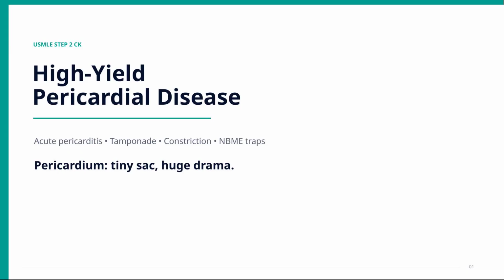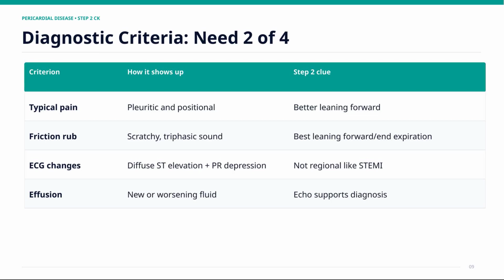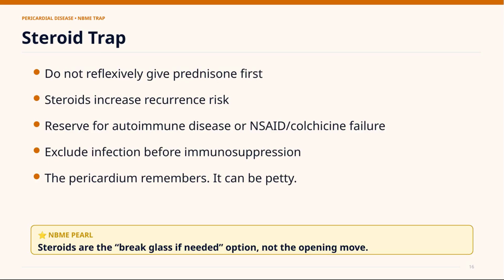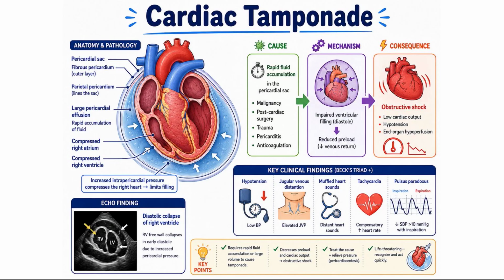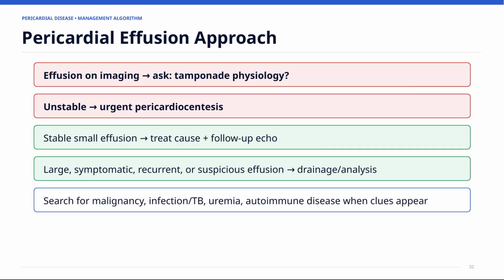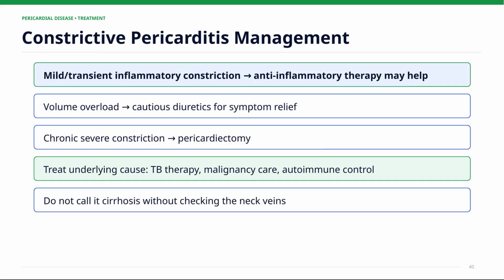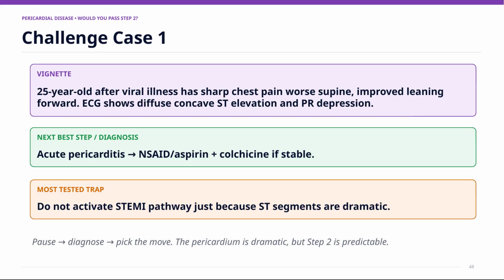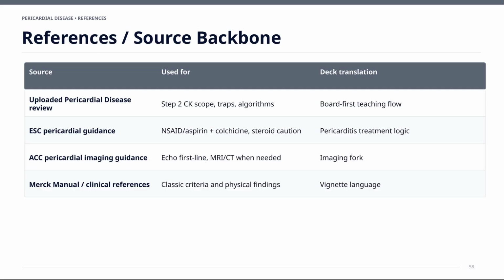Pericardial Disease for Step 2 CK | Tamponade, Pericarditis & NBME Traps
Master the highest-yield pericardial disease algorithms for USMLE Step 2 CK and shelf exams.

This visual review covers acute pericarditis, pericardial effusion, cardiac tamponade, constrictive pericarditis, pulsus paradoxus, transthoracic echocardiography, and pericardiocentesis using NBME-style clinical reasoning.

You’ll learn:

• How to recognize acute pericarditis from positional chest pain, a friction rub, and diffuse ST elevation
• When to use NSAIDs and colchicine
• How to identify cardiac tamponade and obstructive shock
• The significance of Beck triad, pulsus paradoxus, and right ventricular diastolic collapse
• When urgent pericardiocentesis is required
• How to distinguish tamponade from tension pneumothorax
• How to distinguish constrictive pericarditis from restrictive cardiomyopathy
• The initial step, next best step, best diagnostic test, and definitive treatment for major pericardial conditions
• Classic NBME traps and rapid pattern-recognition shortcuts